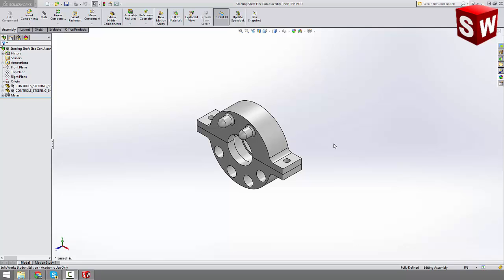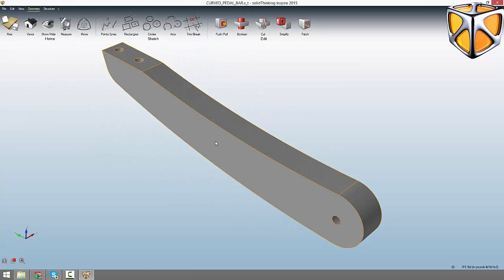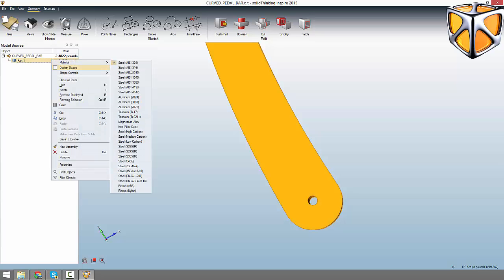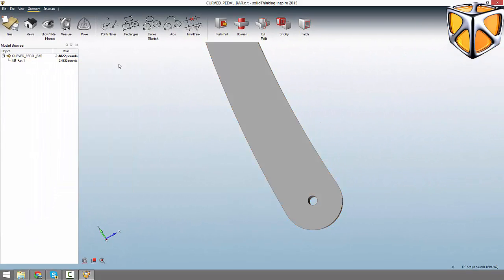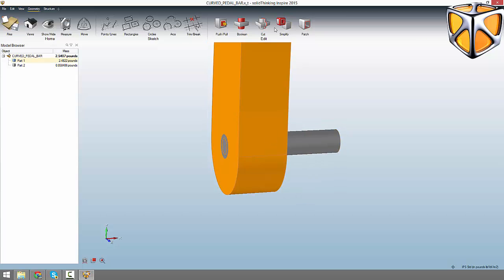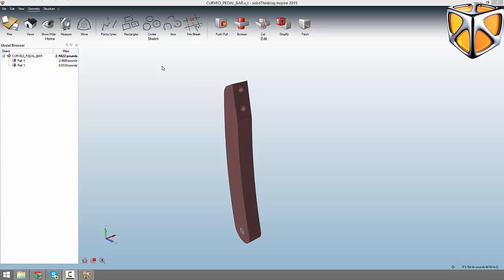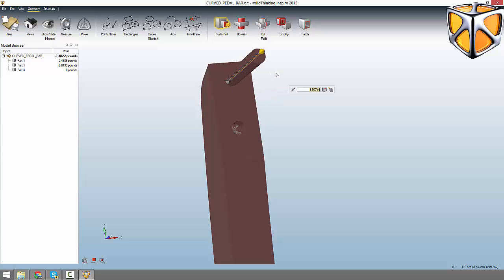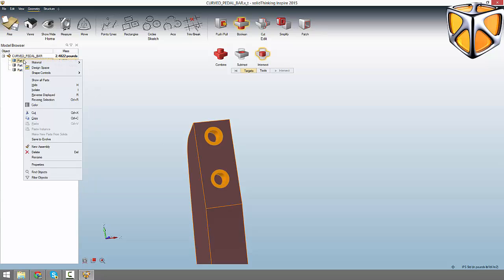Solid Thinking Inspire Import File and Set Design Space